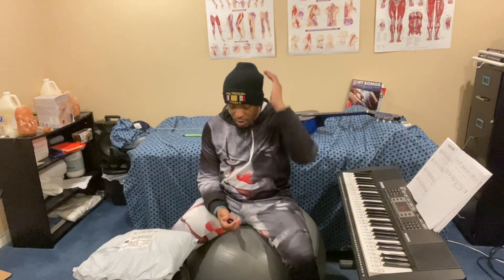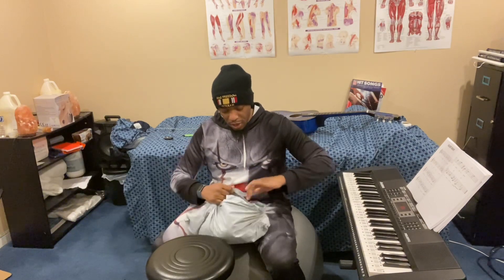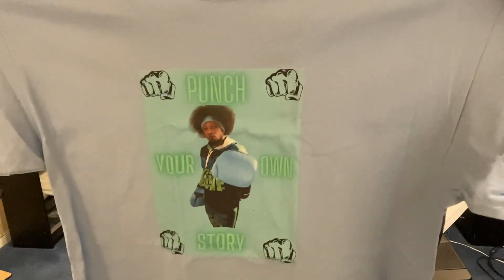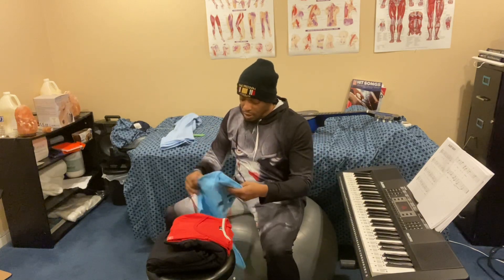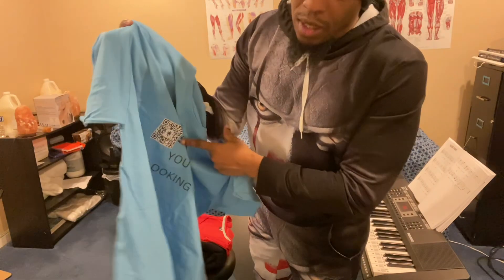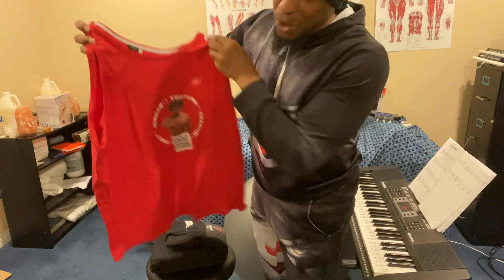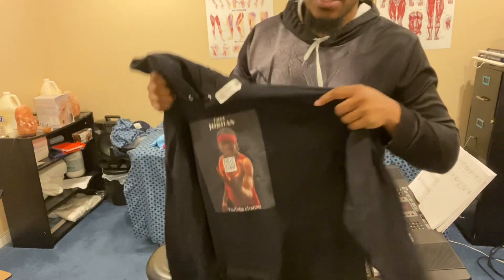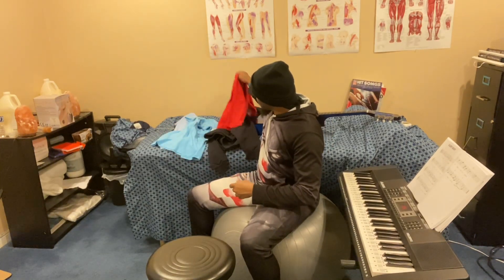Unboxing for YouTube family 👀on 2-9-23.